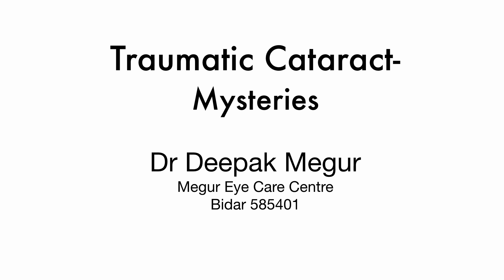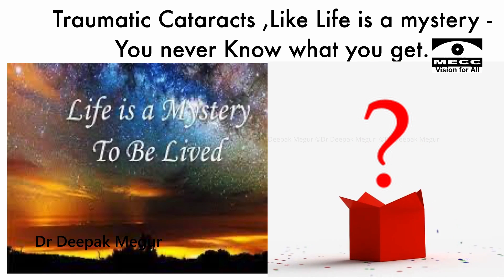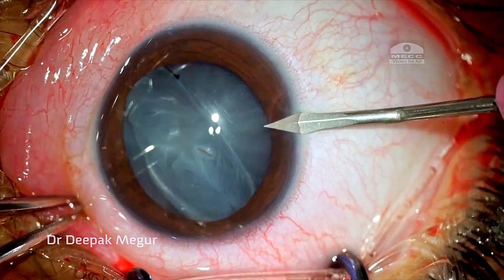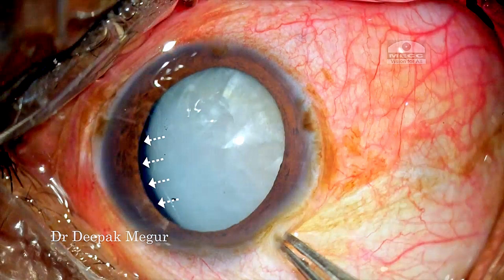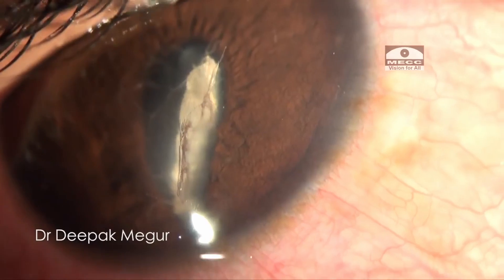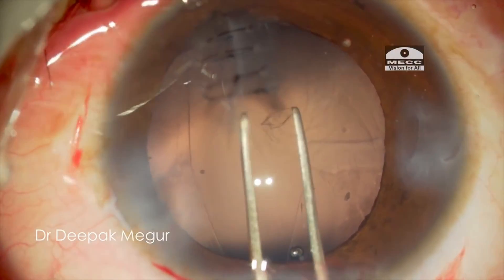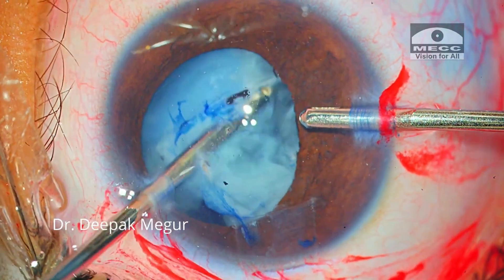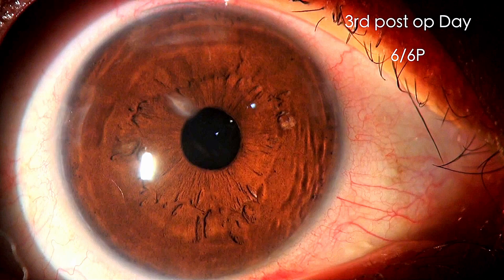Mysteries of Traumatic Cataract: Dr Deepak Megur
World Trauma Day -17 th October .This presentation was done for a meeting organized by Kozhikode Ophathalmic Society and Ocular trauma Society of India. on 17-10-21